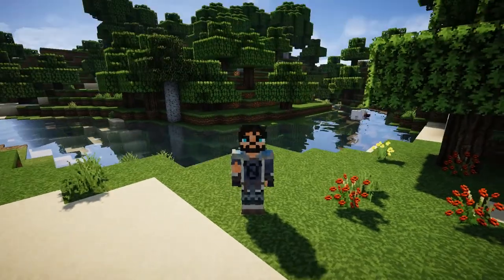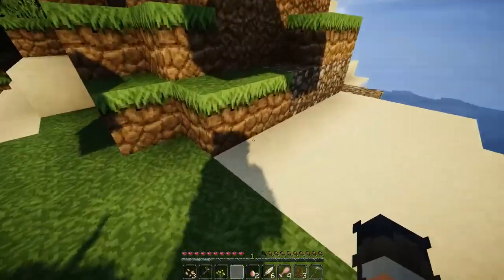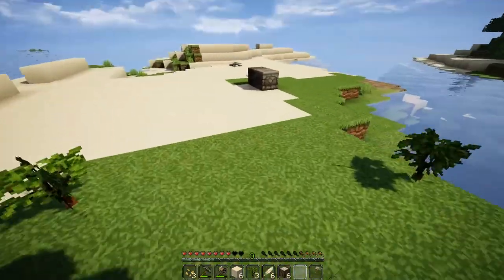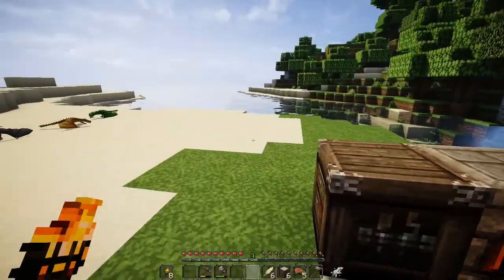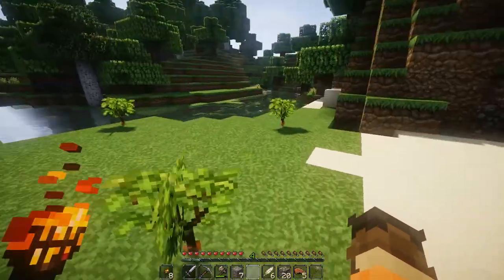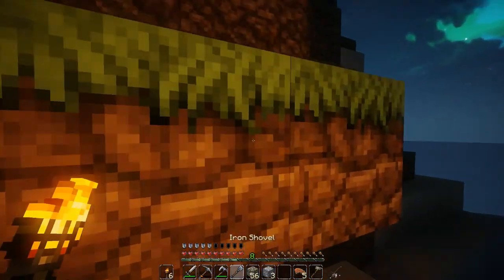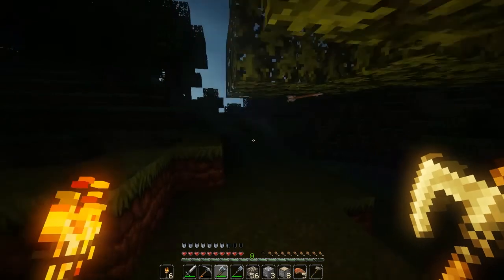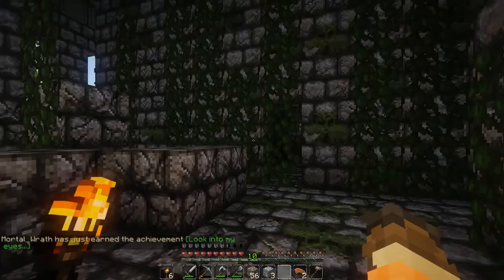Minecraft | Ice and Fire Mod Let's Play Episode 1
The first episode of my Ice and Fire Let's Play, hope you enjoy.

Songs used in this video:
Track name: Ash O'Connor - Vibe